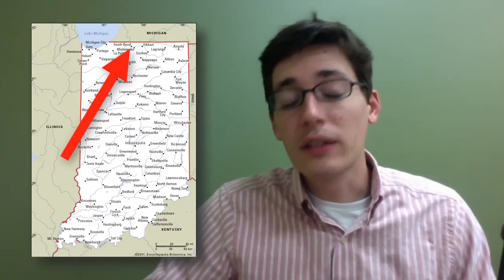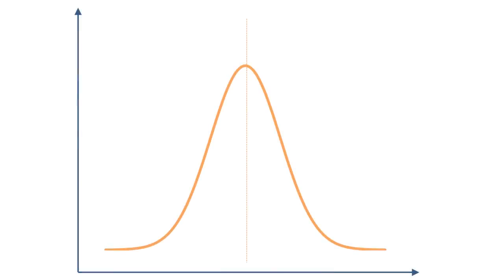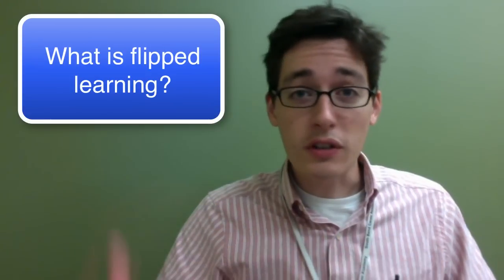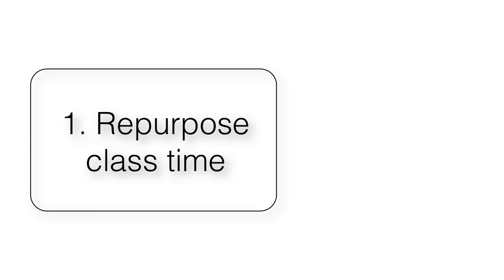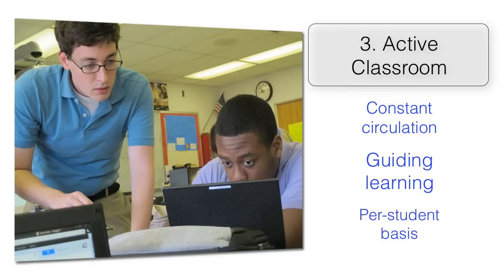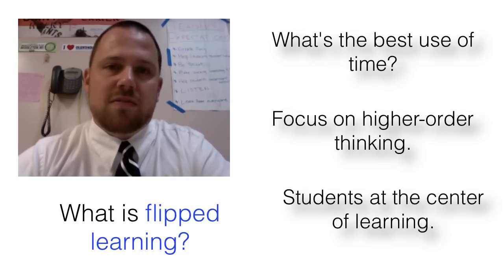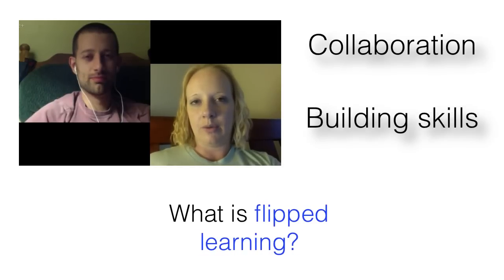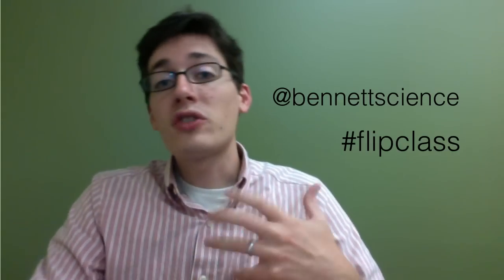Brian Bennett Virtual Presentation @ Woodham TeachMeeet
Presentation by Brian Bennett on the Flipped Classroom for Woodham TeachMeet